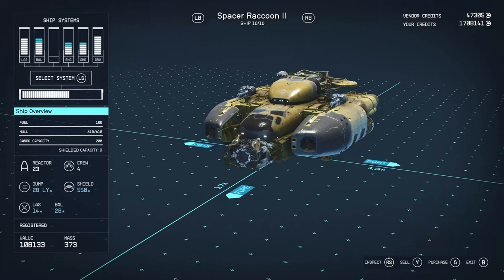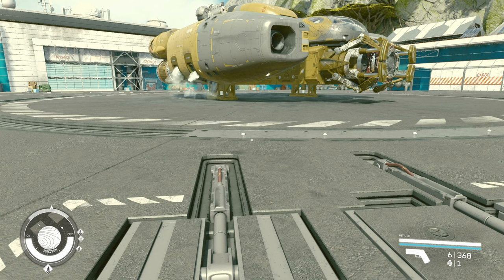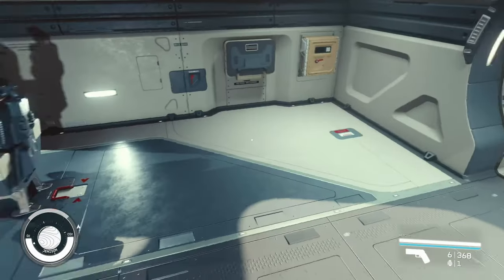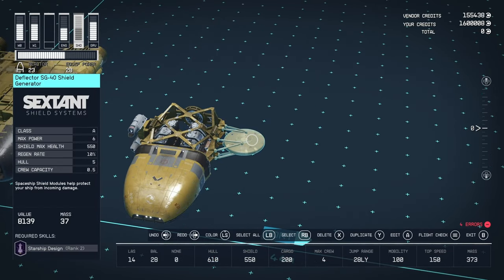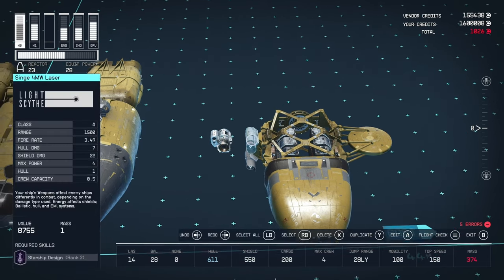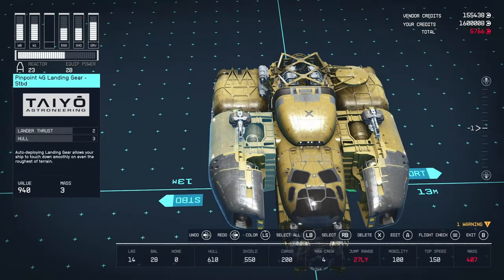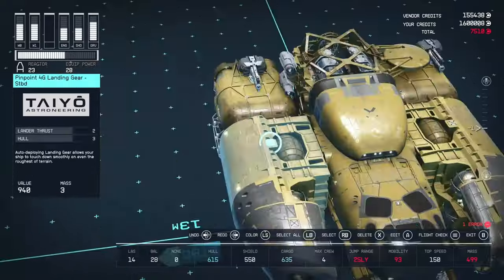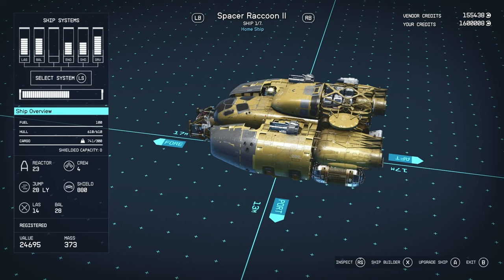Starfield Spacer Raccoon Ship Review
Review of the Spacer Raccon Ship